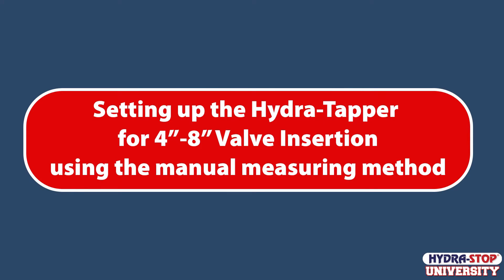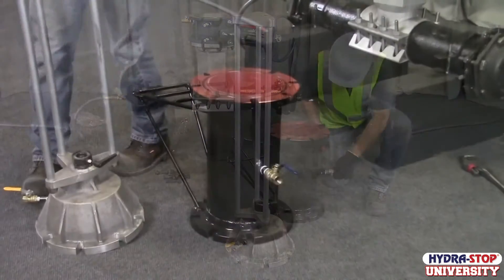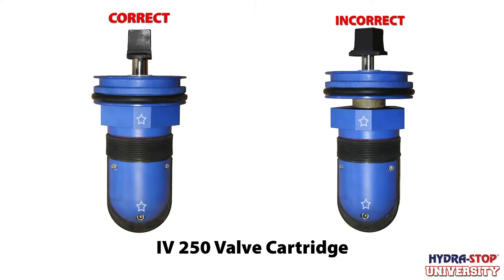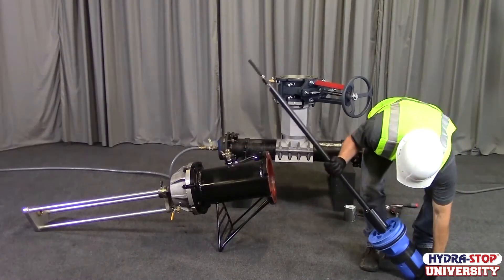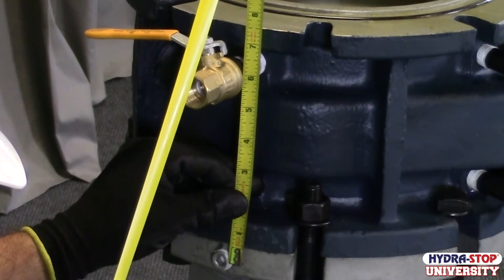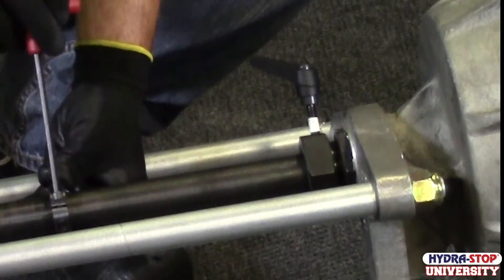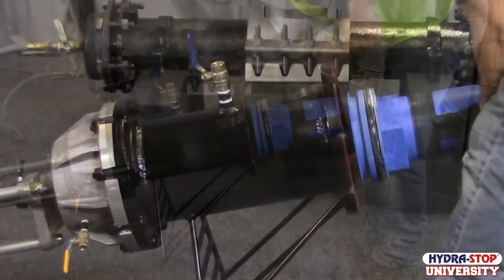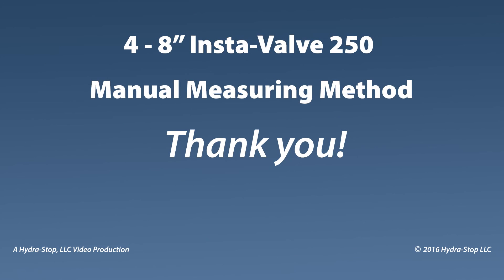IV 250 Installation - Manual Measuring Method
Companion Video to the Insta-Valve 250 Installation procedure video.  Shows how to manually measure for valve insertion when you do not have a Hydra-Stop Alignment Gauge Kit.